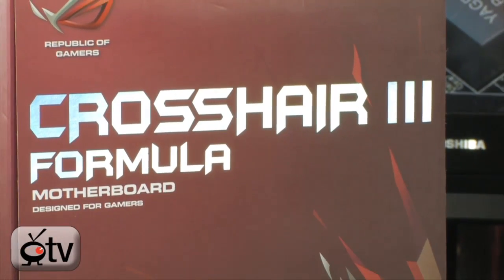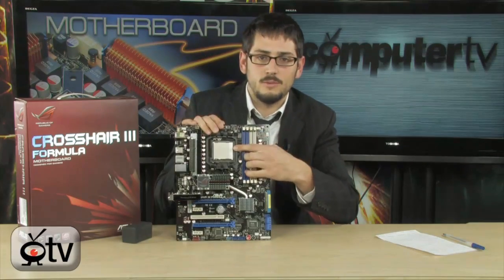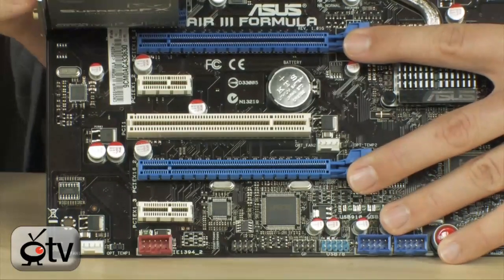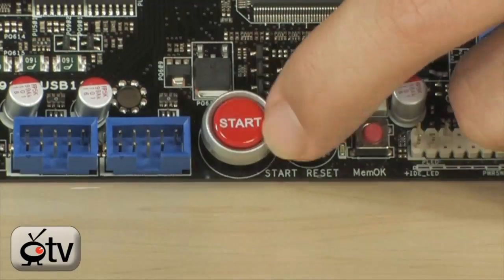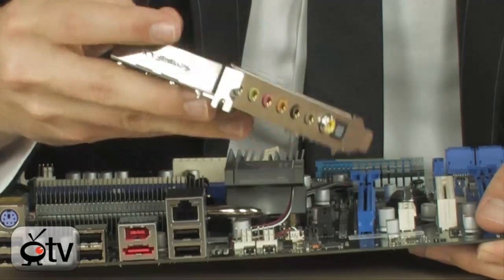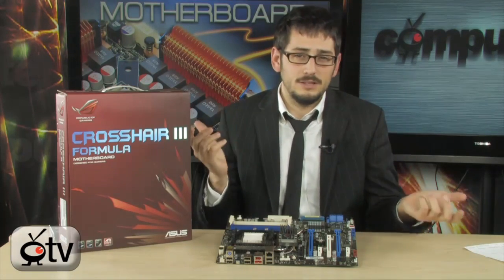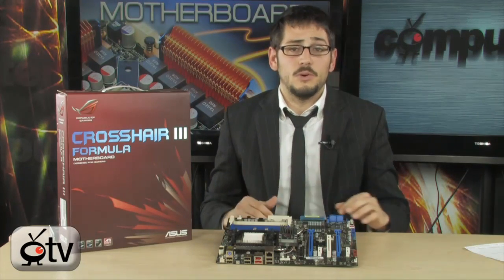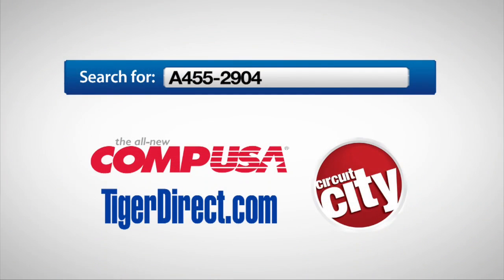Asus Crosshair III Formula Motherboard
The Asus Crosshair III Formula Motherboard is the ideal foundation for a powerful PC. It delivers awesome power, dependable performance and unparallel multiple I/O scalability for the most demanding tasks and future upgrades. Also, the Asus Crosshair III Formula Motherboard provides extreme power saving experience. The Asus Crosshair III Formula Motherboard intelligently reduces operation noise and dissipates heat through advanced and environmentally friendly methods to accommodate user needs. Dont change yourself for a computer. Instead, let the Asus Crosshair III Formula Motherboard improve the quality of your work and life.